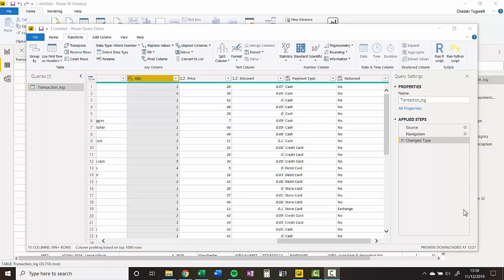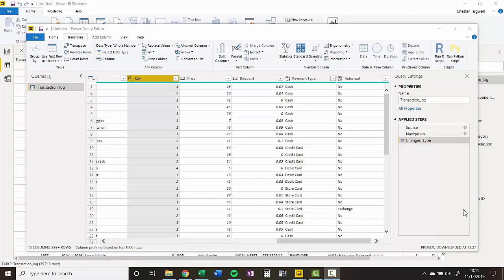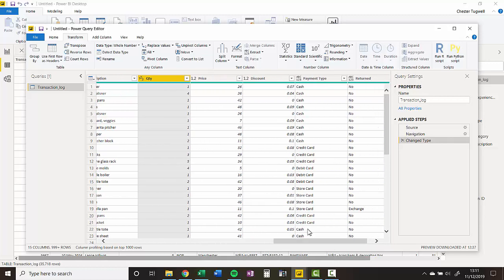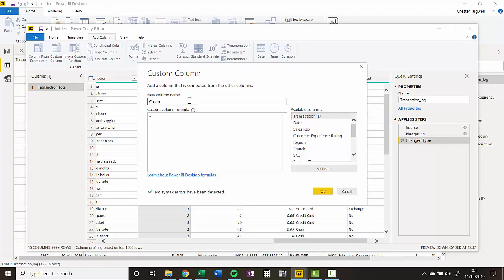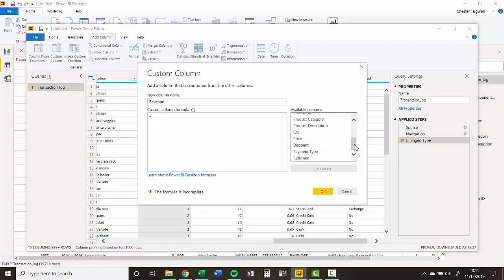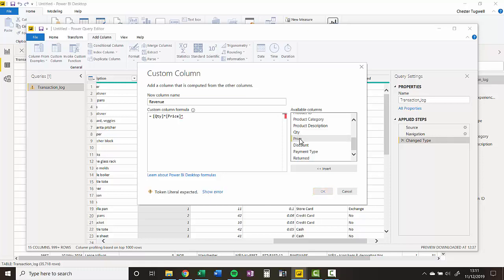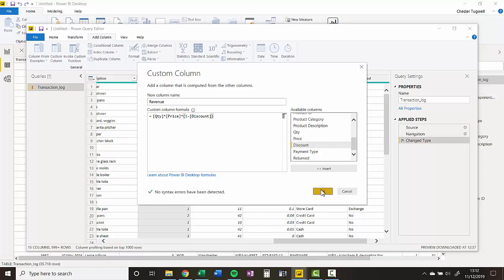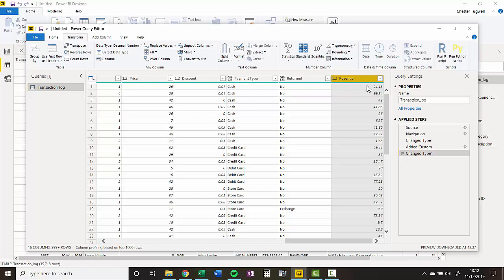Power BI: Create a Custom Column that Performs a Calculation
This video demonstrates how to create a custom column in the Power BI Power Query Editor that performs a calculation.